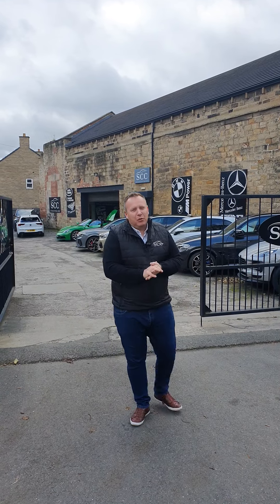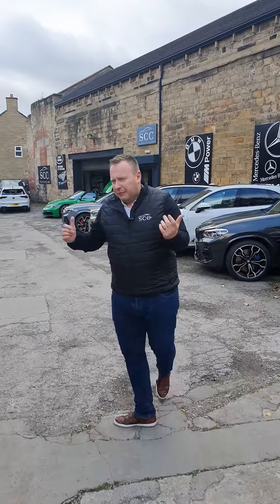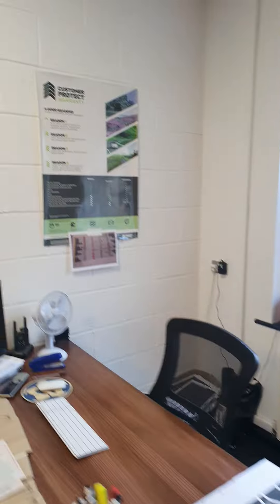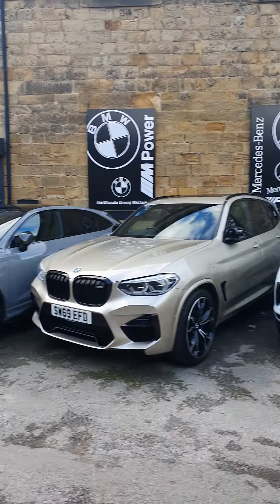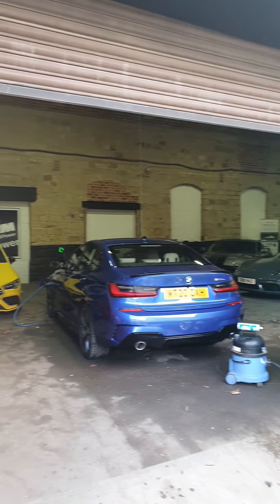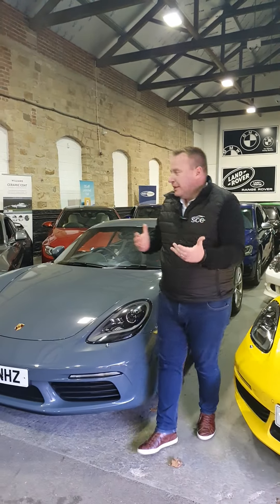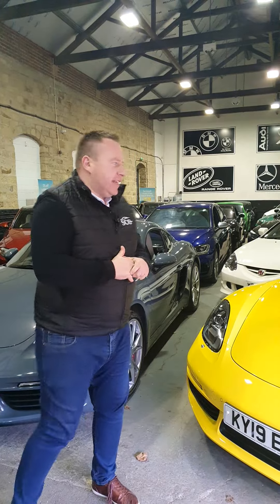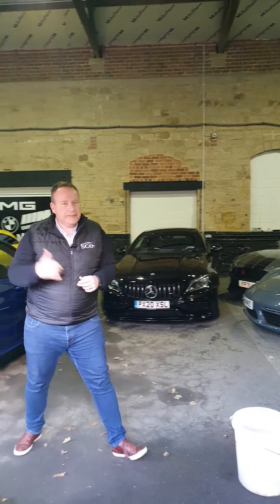Meet the team and office tour!